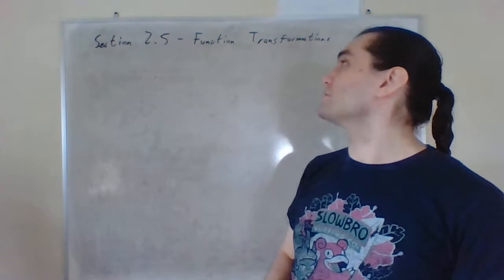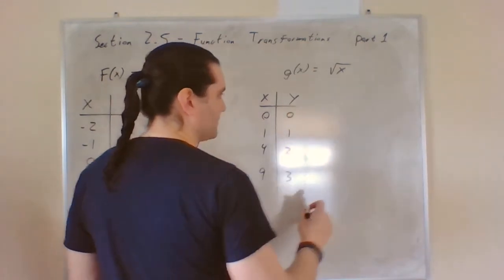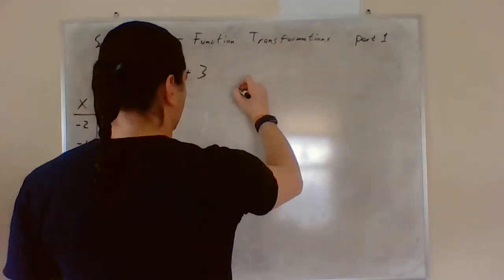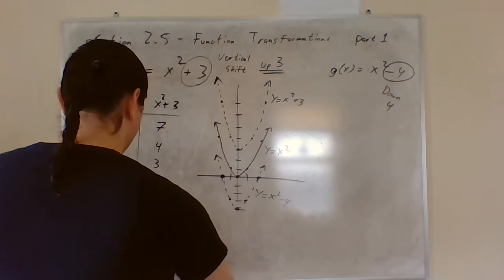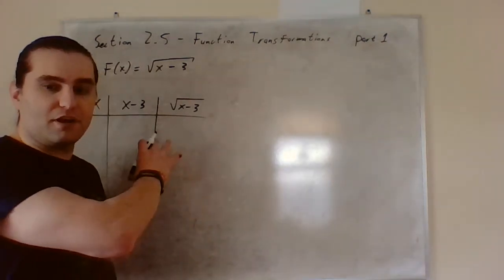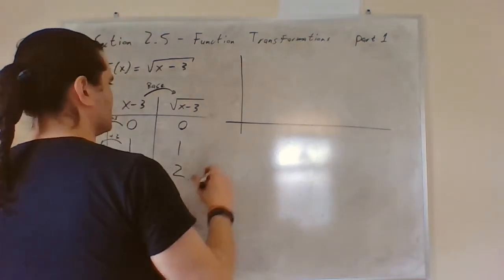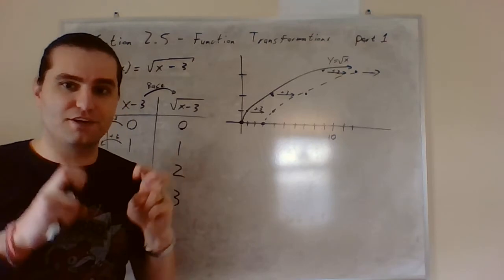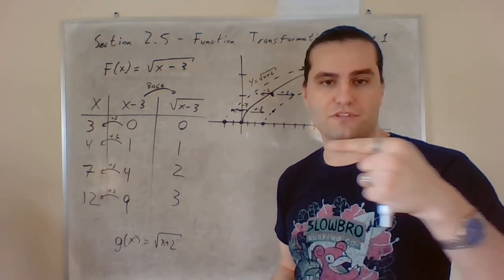Algebra - Section 2.5(1) Function Transformations